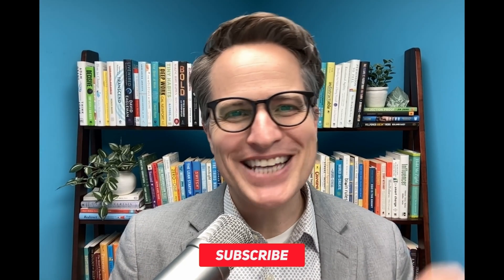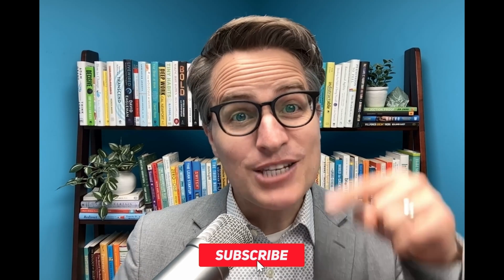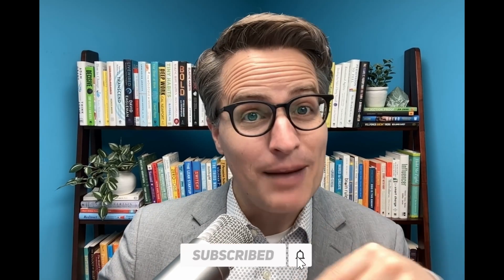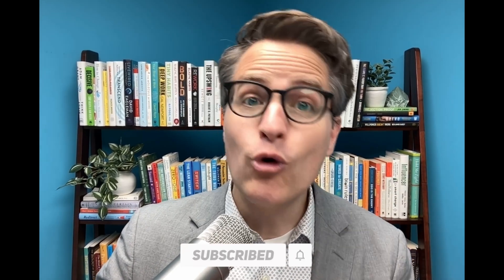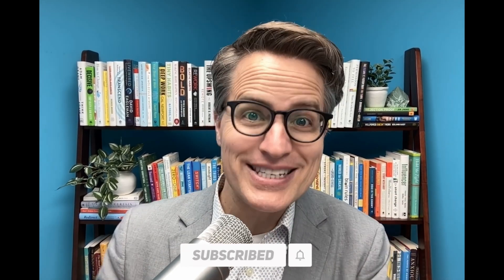Neuroplasticity shatters limiting beliefs!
Limiting beliefs feel true on an emotional level...

Which is why they're so hard to shake.

But one thing that can loosen their grip is a basic understanding of neuroplasticity...

Neuroplasticity changes the game.

Once you understand the "stuff" you're made of, you'll never see yourself the same again.

If you're a coach, join a free session of THE most valuable room in coaching right now